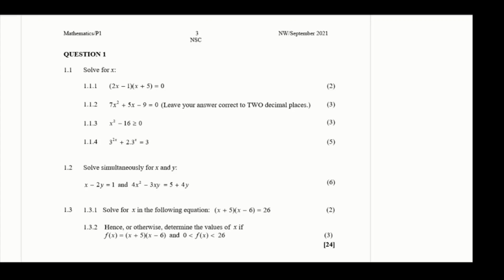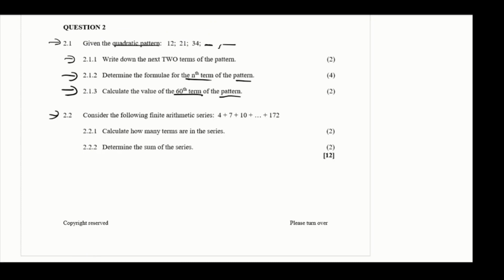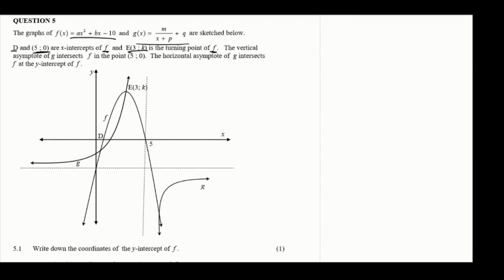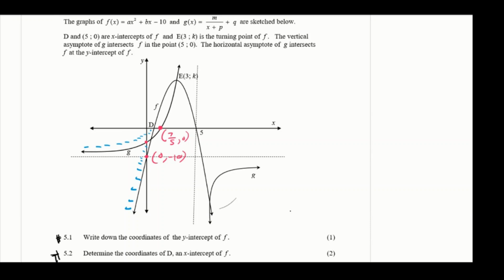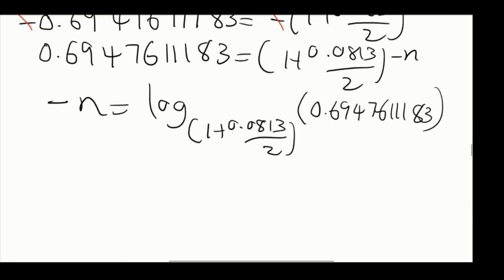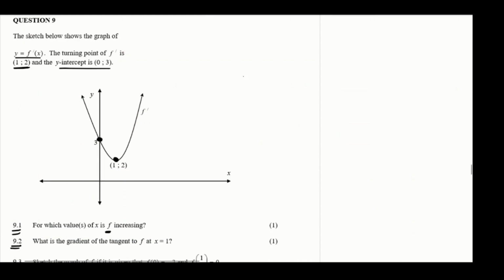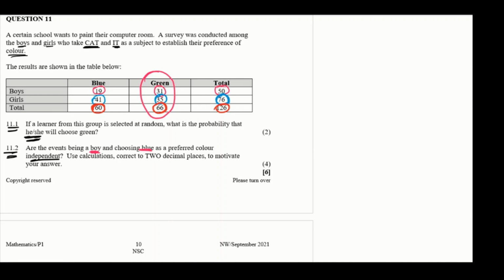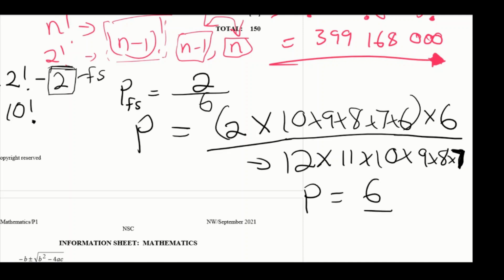North West Maths Prelim/Preparatory Exam 2021_Full Memo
North West Grade 12 Maths Prelim Exam of 2021